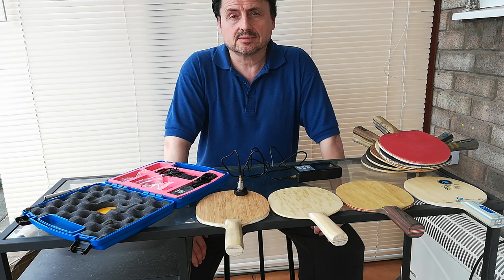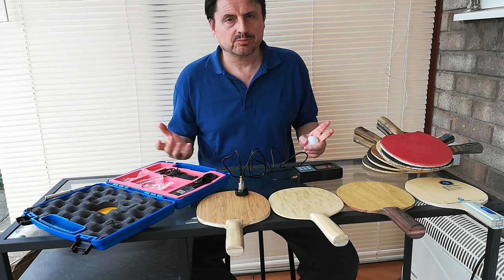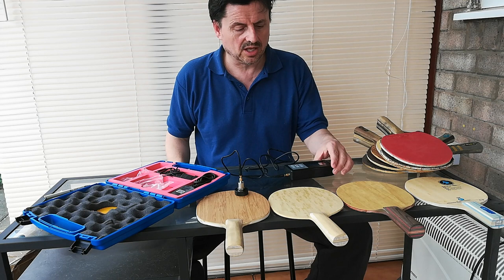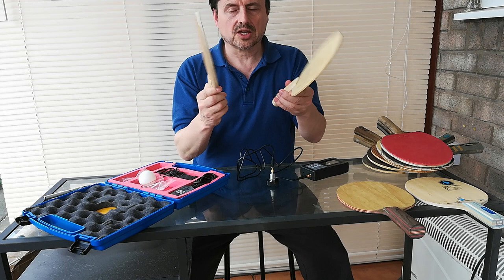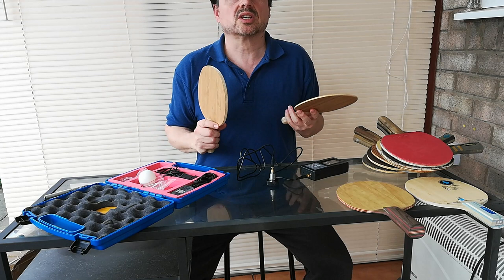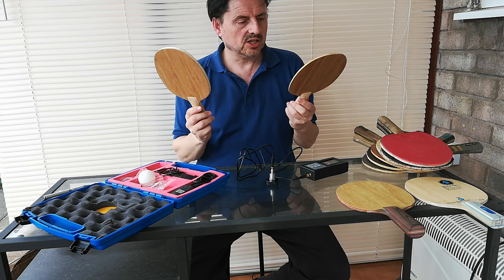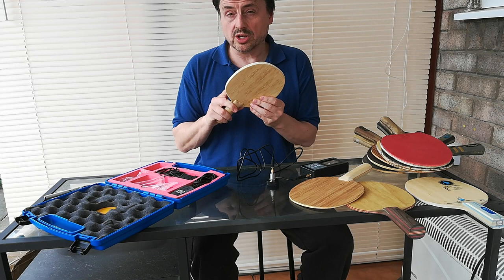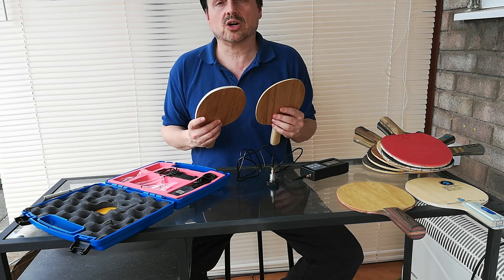3. Table tennis bats and their playing characteristics. Do you want to know what the difference is?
Bats, blades, paddles, call them what you like last far longer than table tennis rubbers, cost less but probably are the most crucial part of your setup. Yet we know so little about them. What ratings do we get for them "Off+" or if we are lucky some type of reference to the style of play they suit.

That needs to change. We need a common measure of speed. Hardness would be good too. And then there is control - is it measured by the size of the sweet spot, or the vibrations of bat on ball that permeate through to the handle. And then what about the characteristics of the wood. What is the difference between a balsa blade and a traditional "all wood" blade. And what about different hardness of veneers, what impact do they have on the "performance of the blade" and how do the different woods interact with different types of rubbers. We are told so little by manufacturers about the performance of this very very important part of our equipment set up. That has to change. Here are some of my ideas in this video.